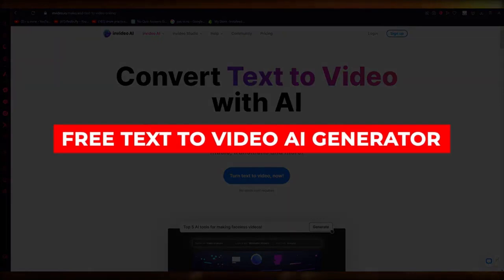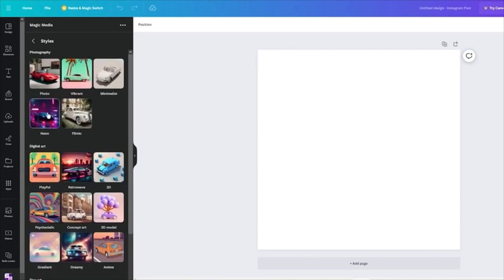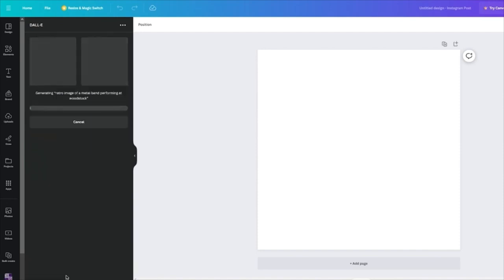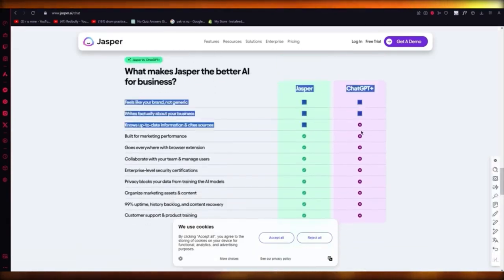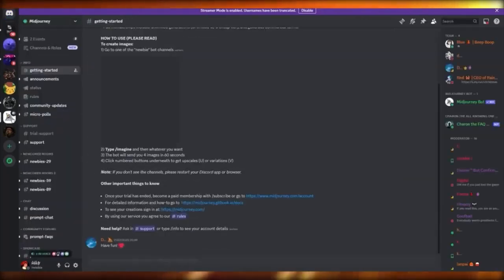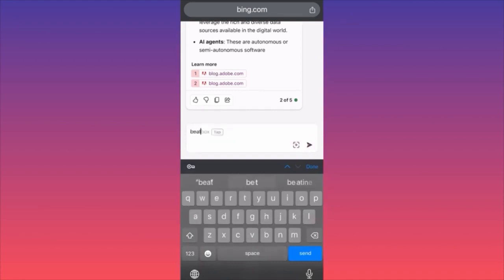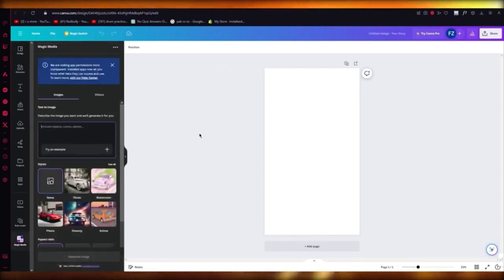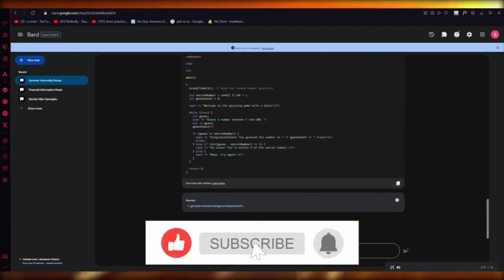Free Text to Video AI Generator For Creating Faceless YouTube Shorts (2025)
Want to create viral faceless YouTube Shorts in minutes? Discover the best FREE AI tools that turn simple text into engaging videos—no filming, editing, or face required!

✨ In This Video, You’ll Learn:
✔️ Top 3 Free AI Tools for text-to-video (2025 benchmarks)
✔️ Step-by-Step Tutorial to generate videos from text prompts
✔️ Customization Tips: Stock footage, voiceovers, and animations
✔️ How to Avoid AI Detection (Make videos look human-created)
✔️ Best Niches for faceless Shorts (High CTR & RPM ideas)

📚Read Elon Musk's Secrets to Success:

📚Read Maximize Results with GPT-3: